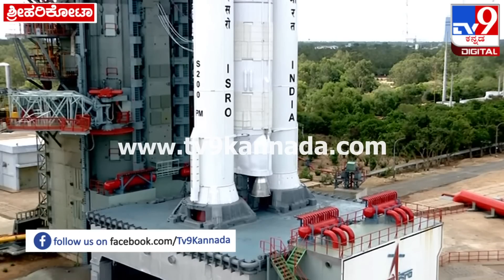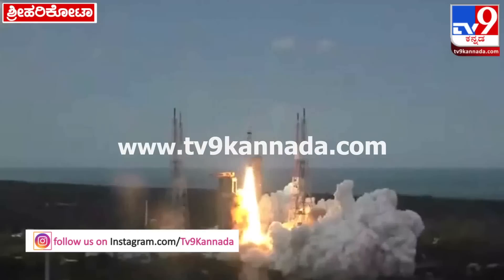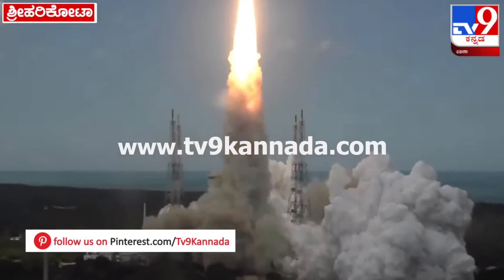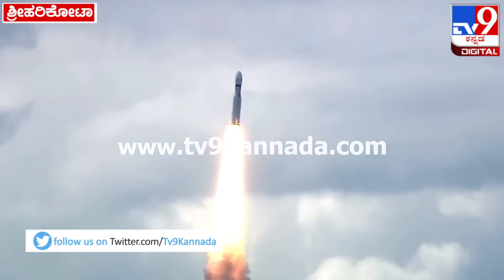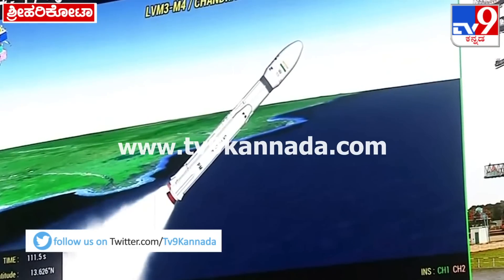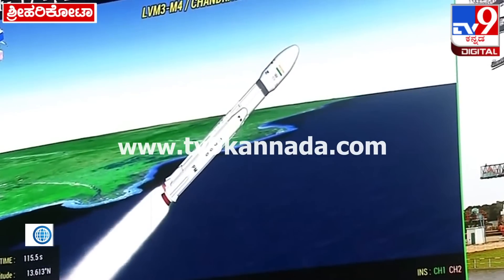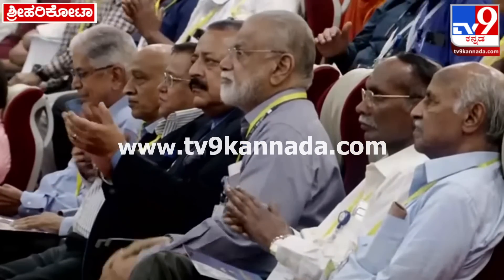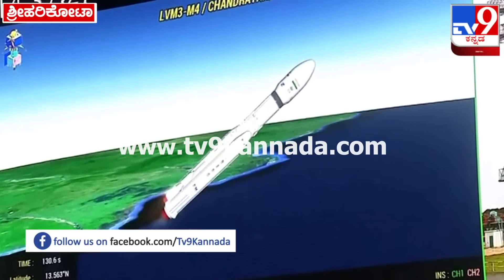chandrayaan 3 launch: ನಭಕ್ಕೆ ಚಿಮ್ಮಿದ ಚಂದ್ರಯಾನ-3 ನೌಕೆ ನಿಗದಿತ ಕಕ್ಷೆಯಲ್ಲಿ ಸಕ್ಸಸ್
ಇಸ್ರೋ ಮಹತ್ತ್ವಾಕಾಂಕ್ಷೆಯ ಚಂದ್ರಯಾನ-3ದತ್ತ ಇಡೀ ದೇಶದ ಚಿತ್ತ. GSLV-MK3 ರಾಕೆಟ್ ಮೂಲಕ ಚಂದ್ರಯಾನ-3. ಲ್ಯಾಂಡರ್​, ರೋವರ್ ಯಂತ್ರ ಒಳಗೊಂಡ ಚಂದ್ರಯಾನ-3 ನೌಕೆ. ವಿಕ್ರಂ ಹೆಸರಿನ ಲ್ಯಾಂಡರ್​​, ಪ್ರಗ್ಯಾನ್ ಹೆಸರಿನ ರೋವರ್ ಯಂತ್ರ. ಚಂದ್ರನ ನೆಲದಲ್ಲಿ ಅಧ್ಯಯನ ನಡೆಸಲು ಇಸ್ರೋ ಕಳಿಸುತ್ತಿರುವ 3ನೇ ನೌಕೆ. ಚಂದ್ರನ ಅಂಗಳದಲ್ಲಿ ಸುಗಮವಾಗಿ ನೌಕೆಯನ್ನು ಇಳಿಸುವ 2ನೇ ಪ್ರಯತ್ನ. ಆಗಸ್ಟ್​​ನಲ್ಲಿ ಚಂದ್ರನ ಅಂಗಳಕ್ಕೆ ತಲುಪಲಿರುವ ಚಂದ್ರಯಾನ-3 ನೌಕೆ. ಆಗಸ್ಟ್​ 23 ಅಥವಾ 24ರಂದು ಚಂದ್ರನ ಅಂಗಳಕ್ಕೆ ತಲುಪಲಿರುವ ನೌಕೆ. ಚಂದ್ರನ ಕುರಿತು ಅಧ್ಯಯನ ನಡೆಸುವ ಲ್ಯಾಂಡರ್​, ರೋವರ್ ಯಂತ್ರ. ಇಸ್ರೋಗೆ ಚಂದ್ರನ ಅಂಗಳದ ಮಾಹಿತಿ ಕಳಿಸುವ ಲ್ಯಾಂಡರ್​, ರೋವರ್

Credits: ISRO /producer Pvgmanju | dhanushkormbadaka /Uploader| girishchandra /Editor